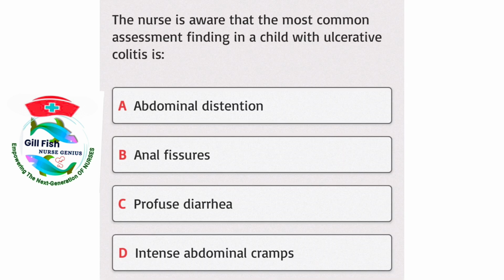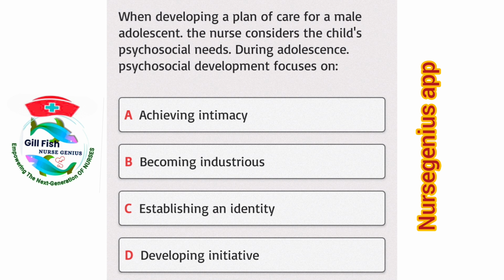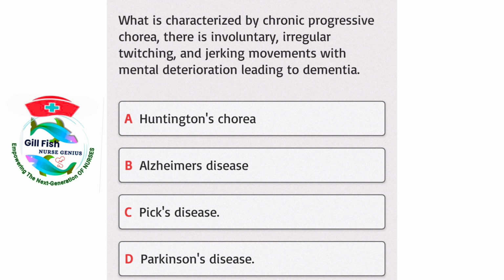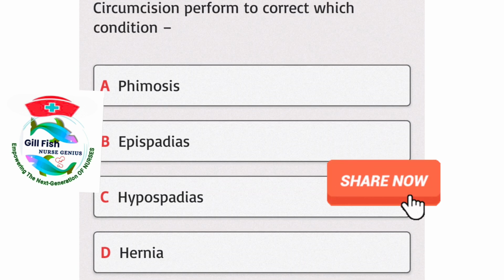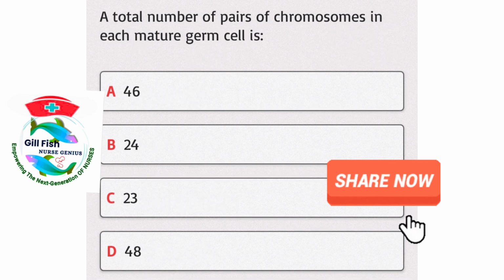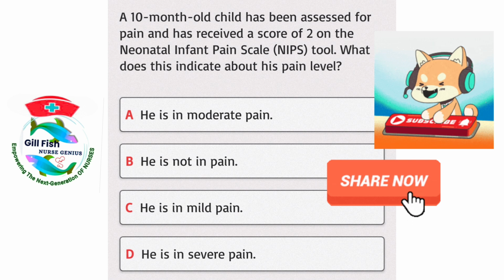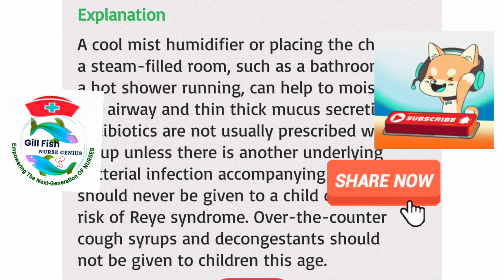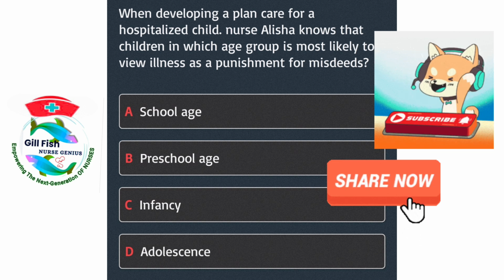Tnmrb nursing model question and answer pediatric nursing MCQ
tnmrb- nursing previous year question paper @nursinggillfish.

Telegram Channnel Link